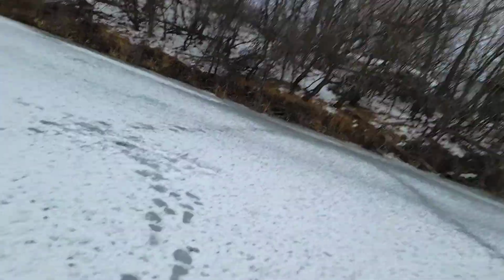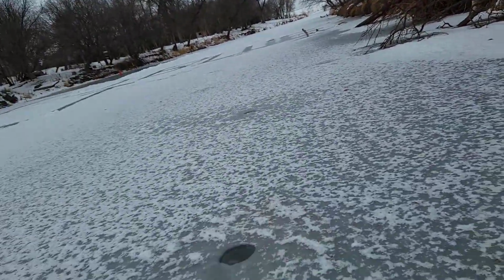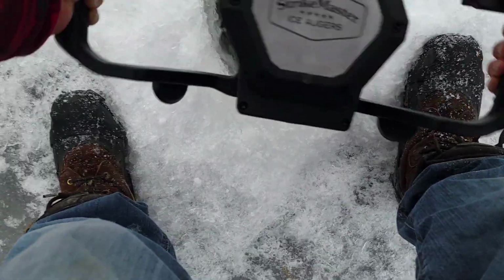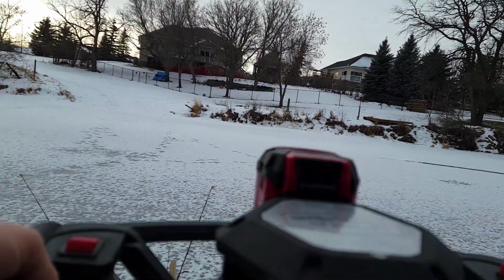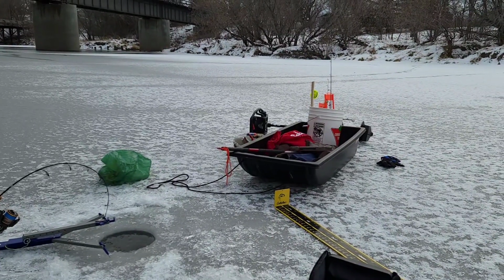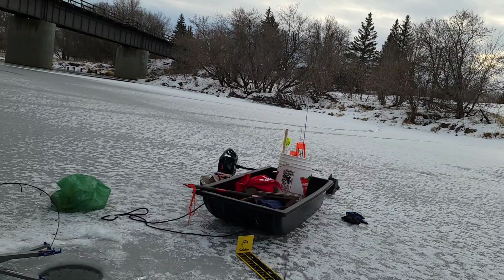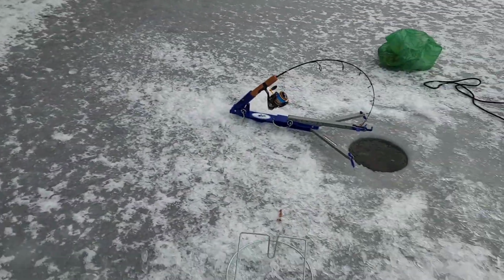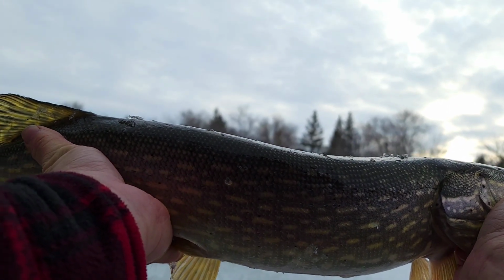Early Season River Pike Fishing.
Fishing on the La Salle River for pike and perch.

Consider checking out my digital photography downloads and Lightroom presets, prints available as custom order.